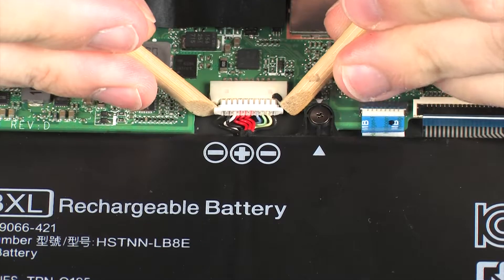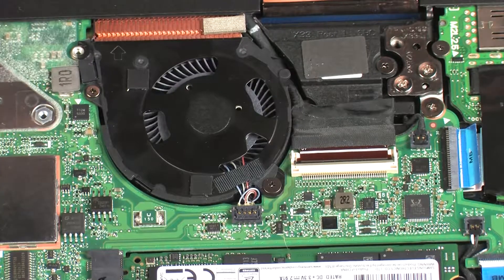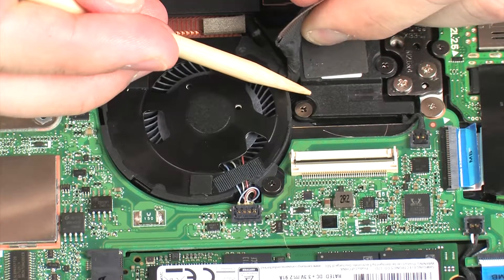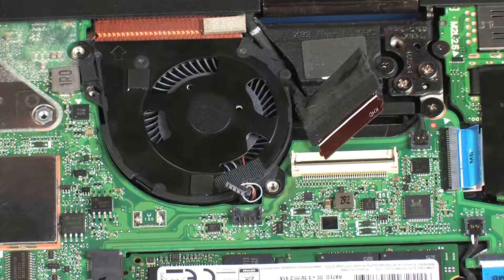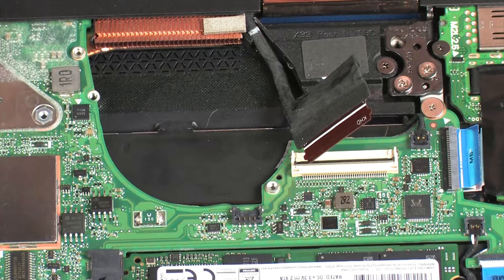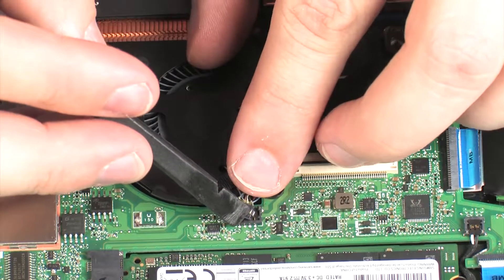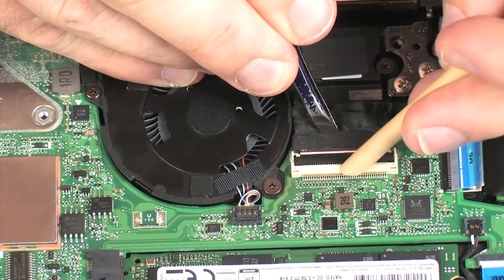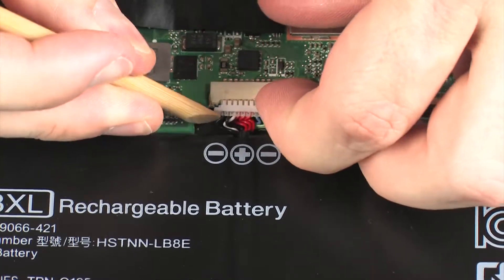Remove and Replace the Left Fan | HP Spectre x360 13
Learn how to remove and replace the left fan on the HP Spectre x360 13.